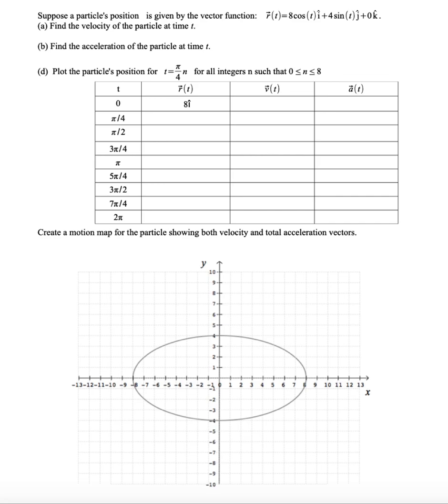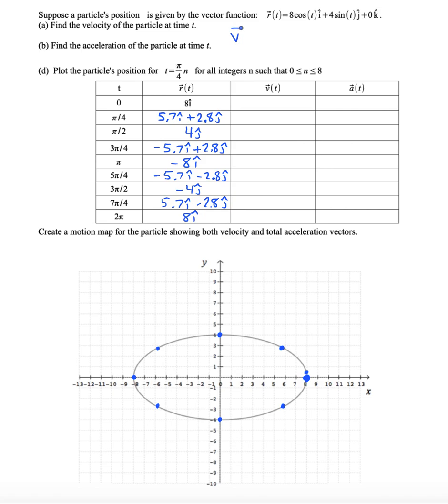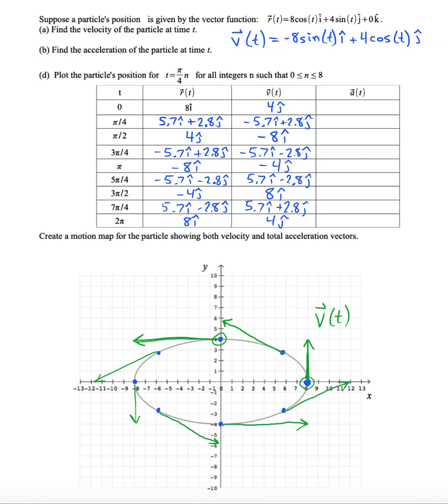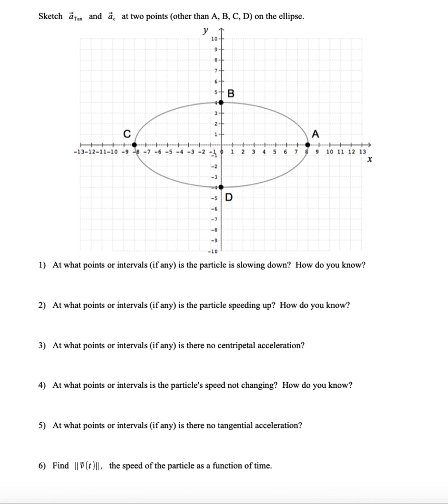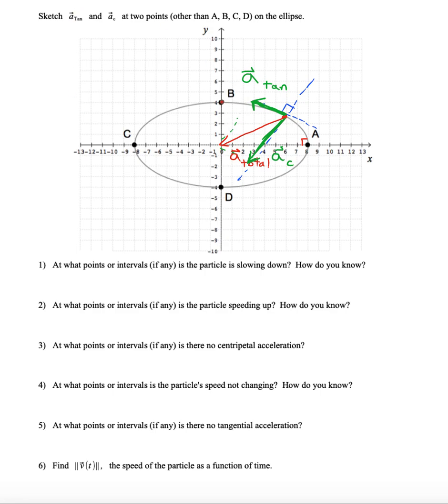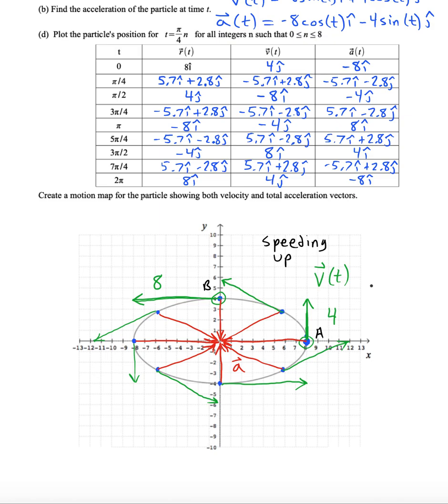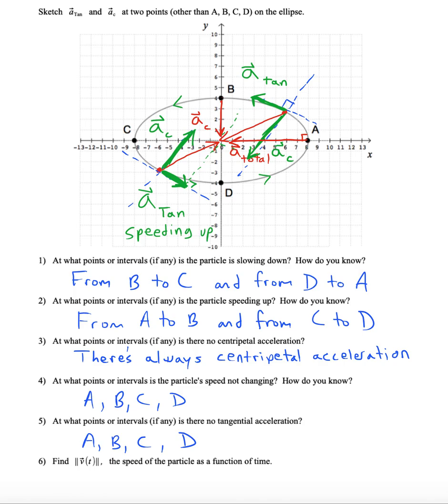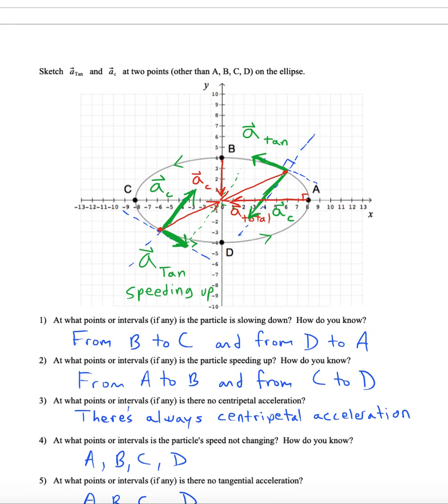Elliptical Motion Map